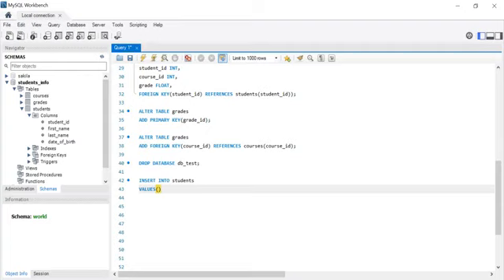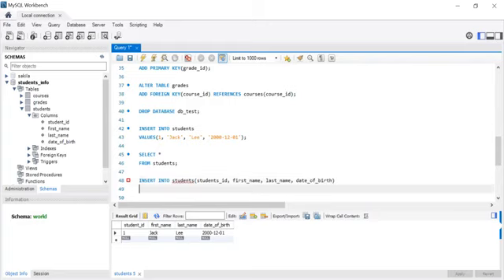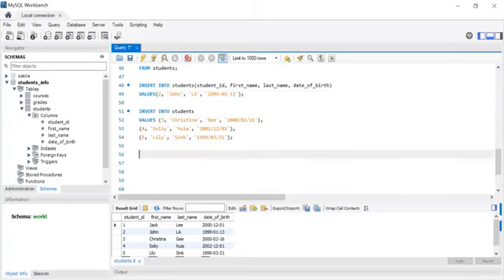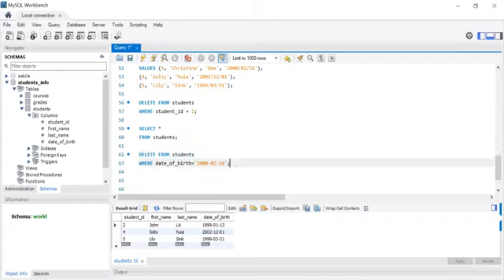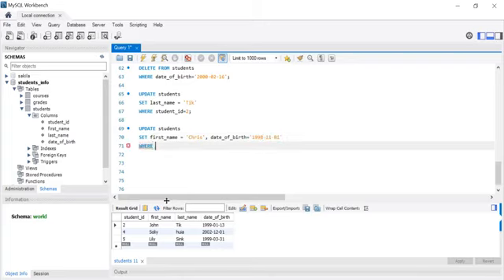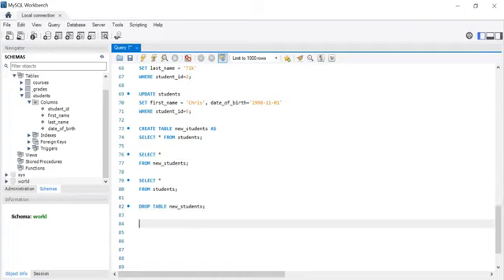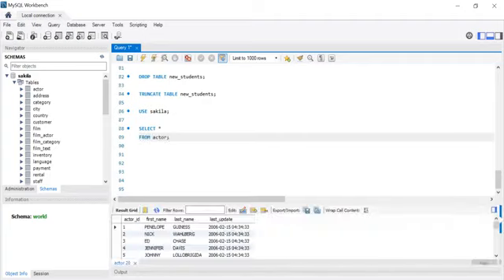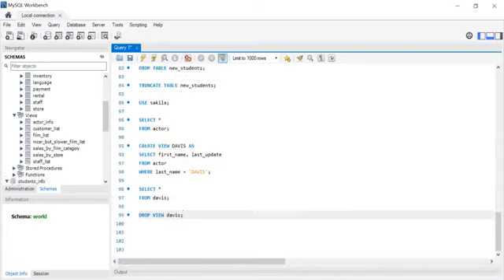Mastering Basic SQL Commands in Minutes